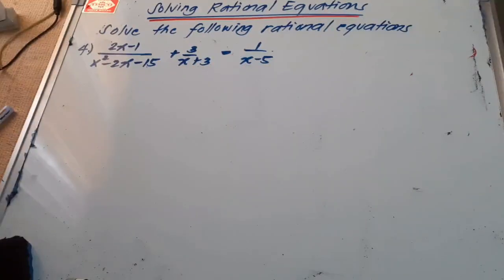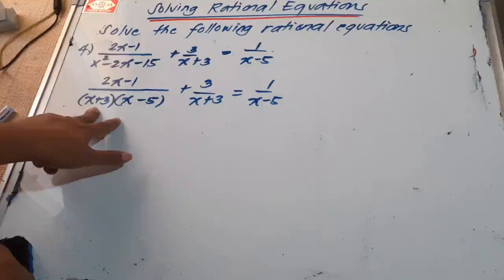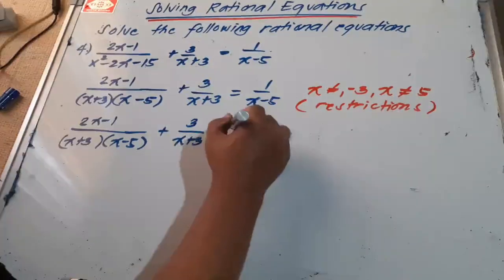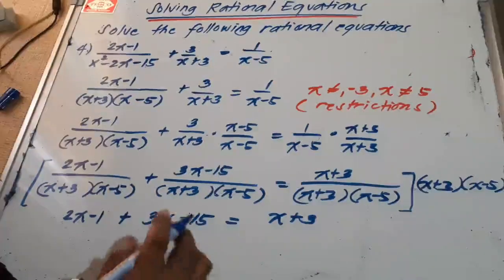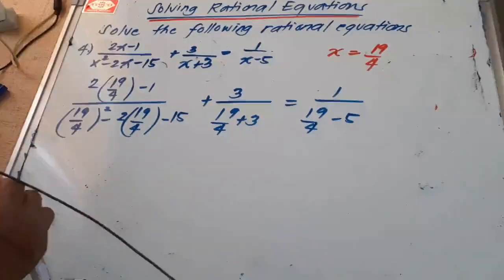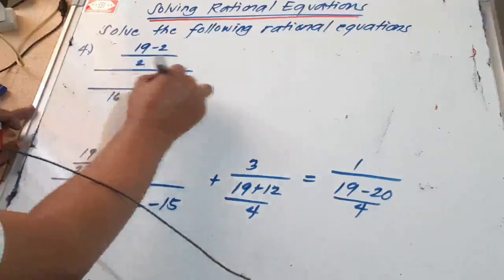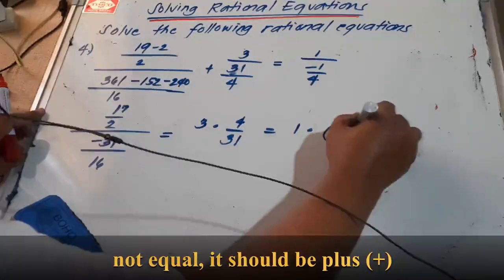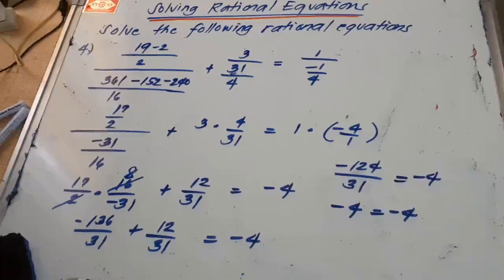Solving Rational Equations Example 4